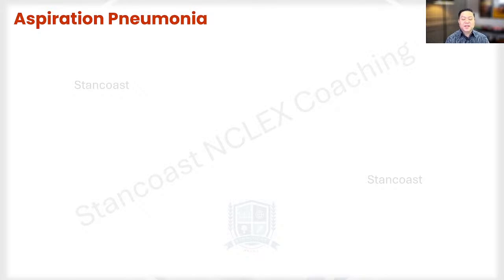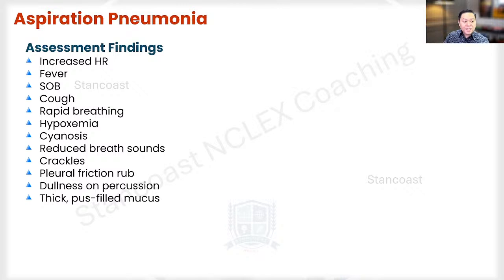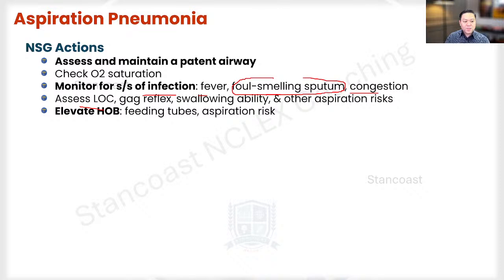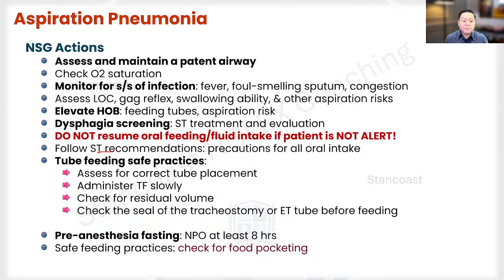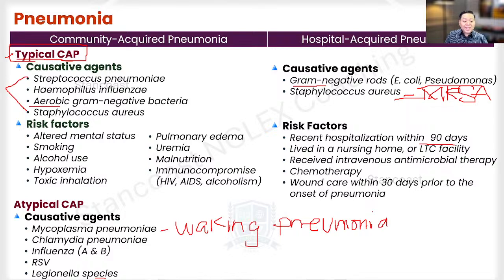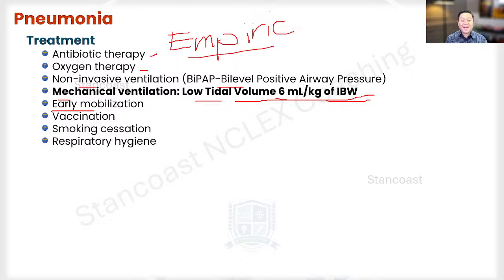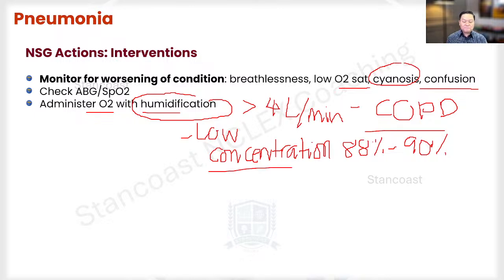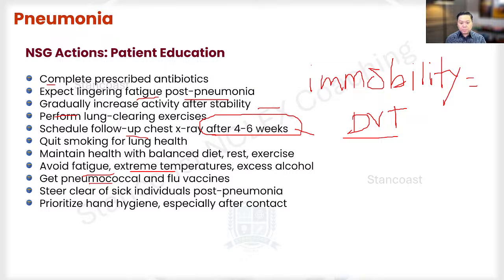Day #19 - Aspiration Pneumonia (90 Days NCLEX Training by Stancoast) | NCLEX Review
Welcome to Day #19 of our 90 Days NCLEX Training series by Stancoast! In today's session, we delve into the critical topic of Aspiration Pneumonia. This comprehensive review is designed to enhance your understanding and prepare you for the NCLEX exam.

In this video, we cover:

What is Aspiration Pneumonia?
Causes and Risk Factors
Symptoms and Clinical Presentation
Diagnostic Tests and Procedures
Treatment and Nursing Interventions
Preventative Measures
Join us as we break down complex concepts into manageable parts, providing you with the knowledge and confidence needed to excel in your NCLEX exam.